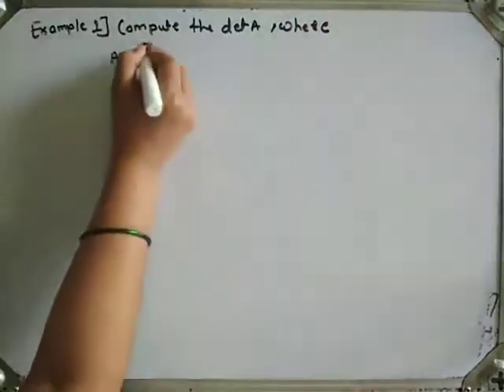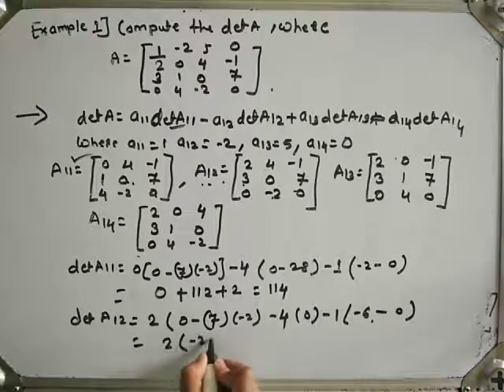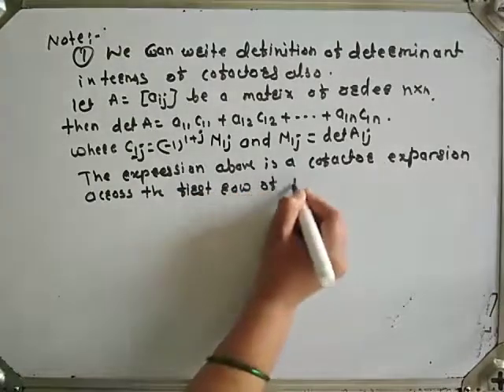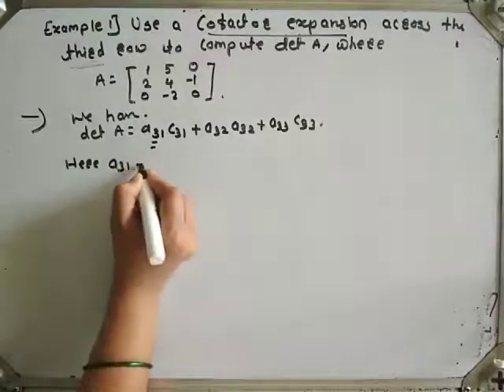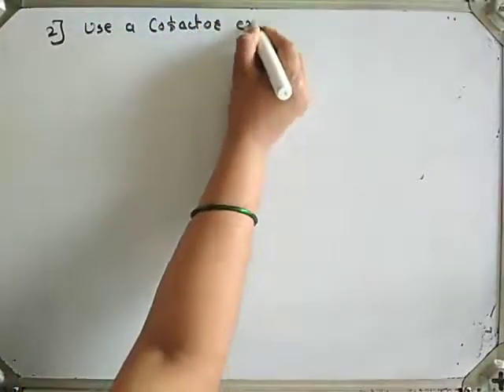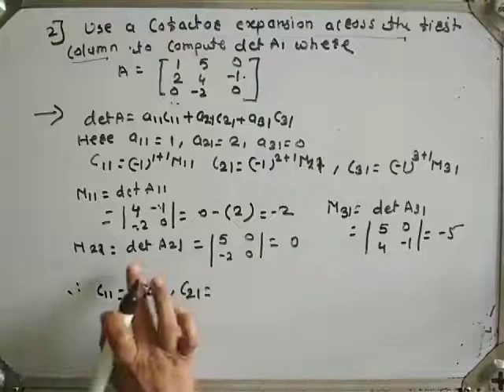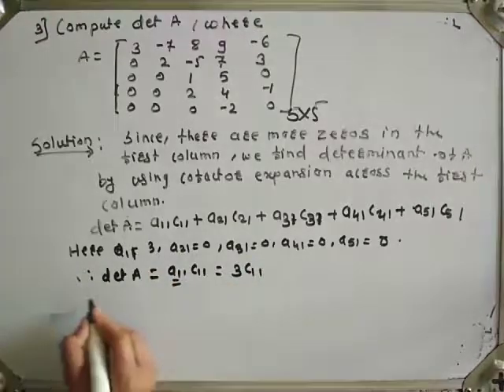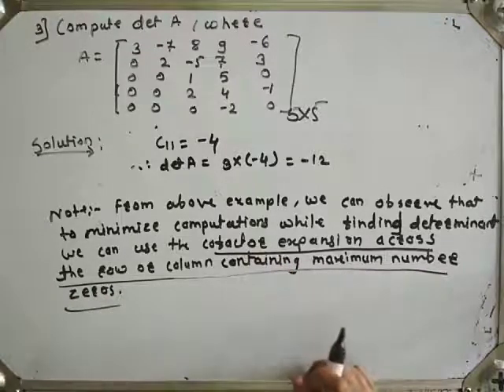Ch4:VID_02_F.Y.B.C.S.(Mathematics)Sem-01 Matrix Algebra(1)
Chapter: Determinant
Topic: Examples on Determinant